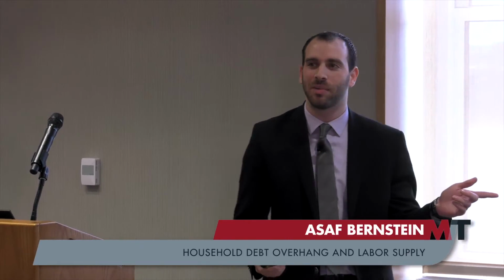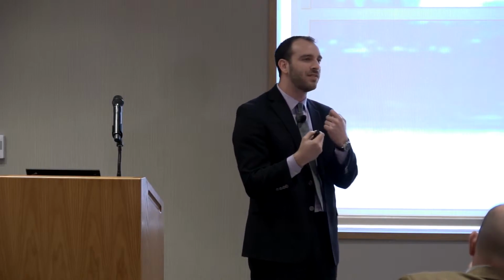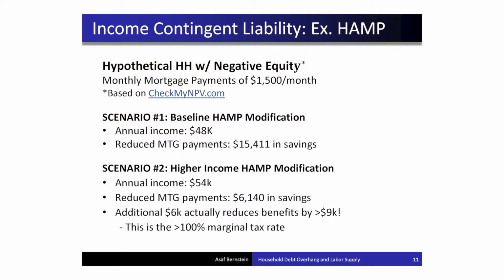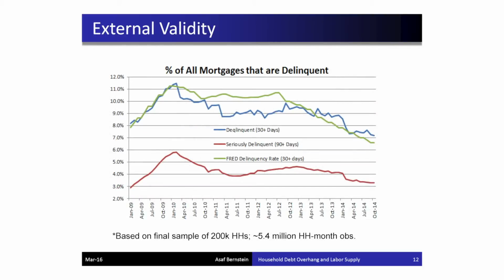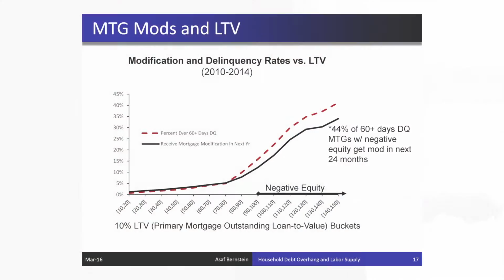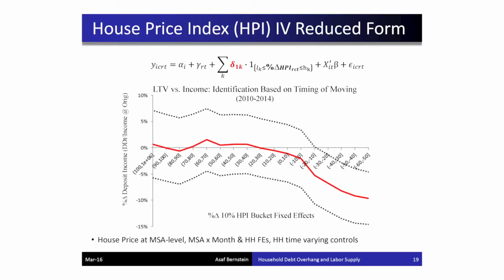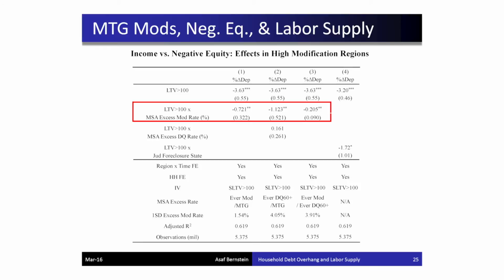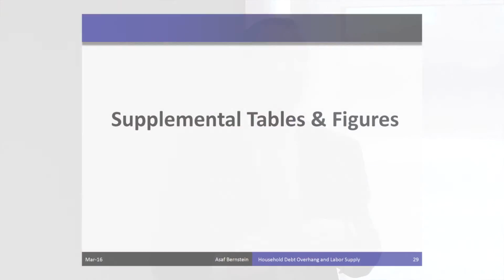Live Event Video - University Doctoral - Household Debt Overhang and Labor Supply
Skillman Video Group LLC is a Boston video content agency and Boston video production company. To learn more about our video content and video production services visit our web or call us anytime at 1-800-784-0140.

Filming a live event isn't anything new for our Boston video production crew. With our Boston videographer and professional audio crew we were able to work with MIT to create an overview for the 2016 Doctoral Research Forum & Thesis Prize.